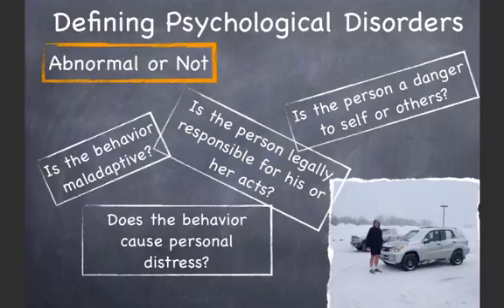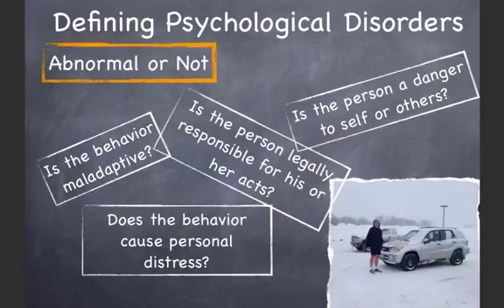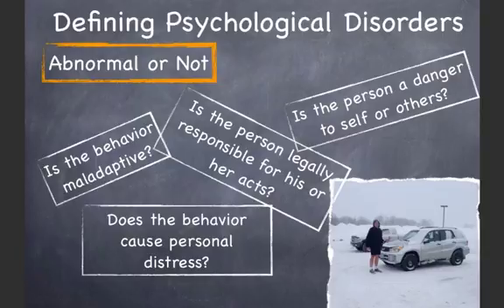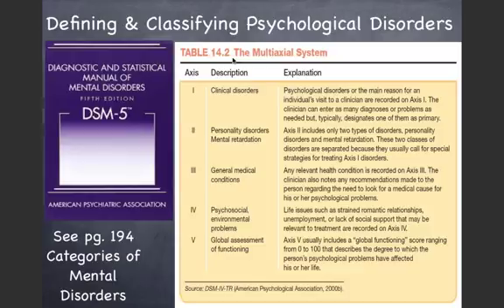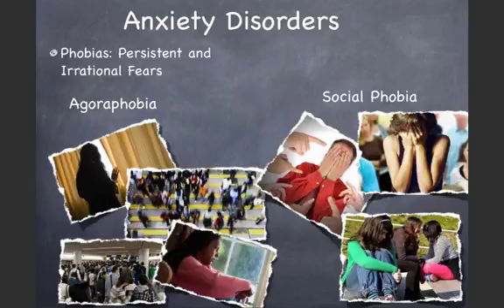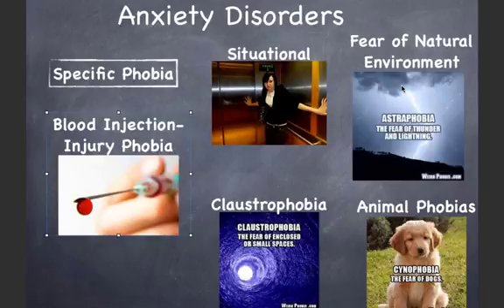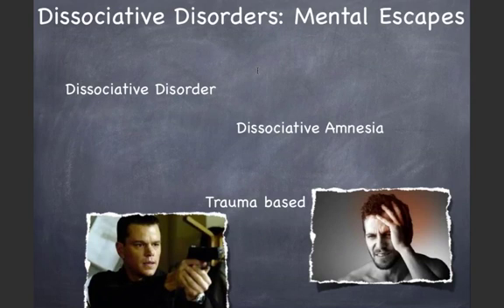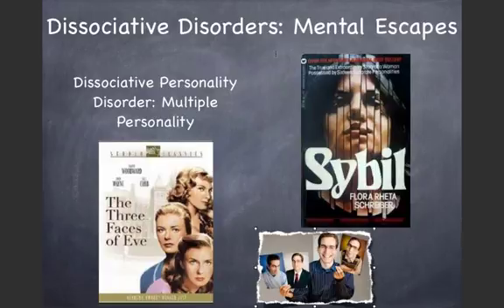SteveMillers Intro Psych 2 Psych Disorder P1 W16